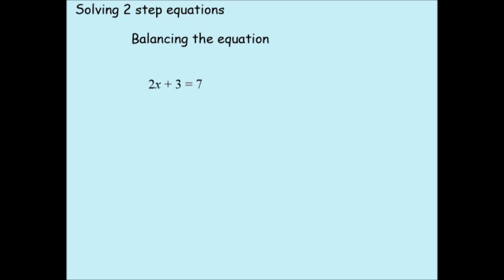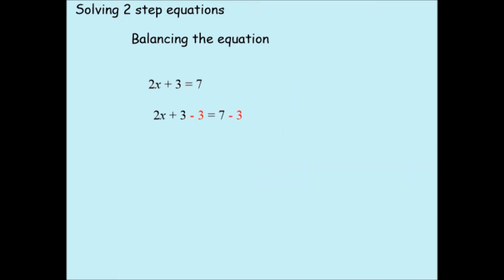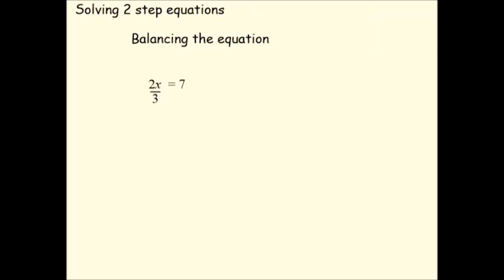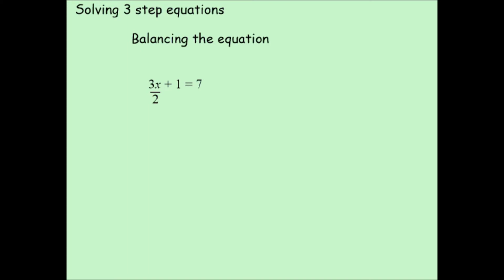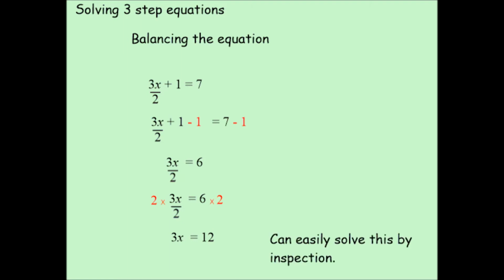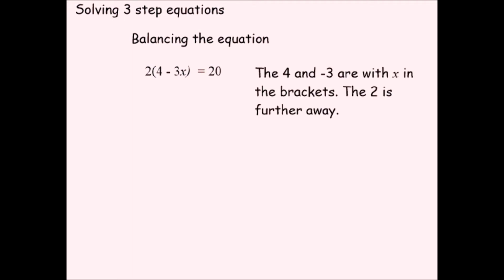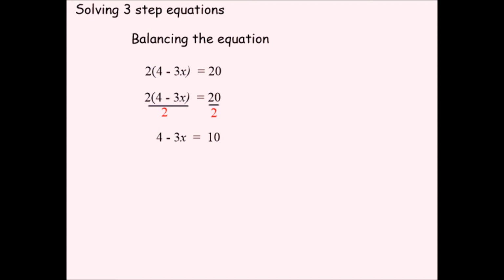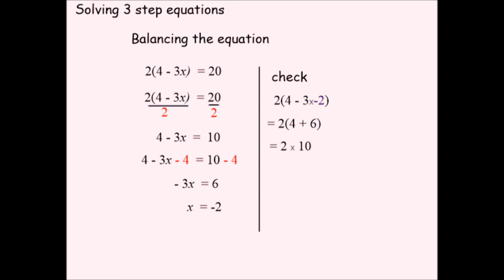Solving two and three step linear equations